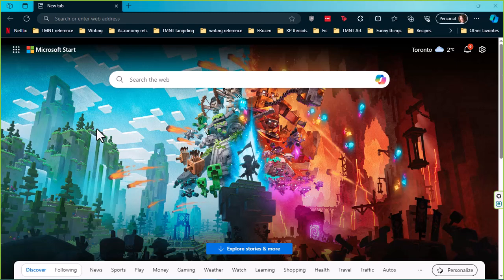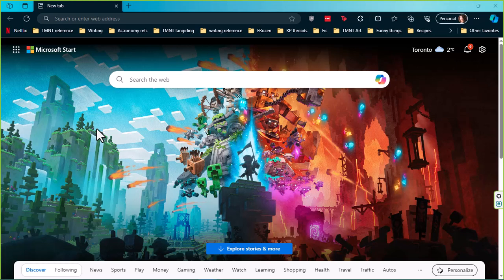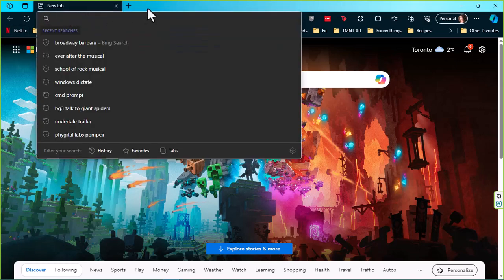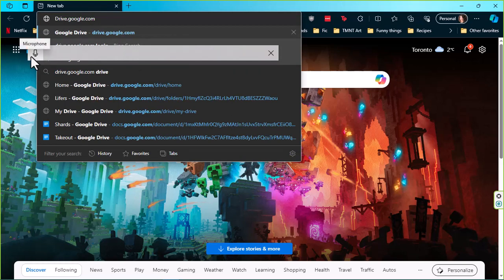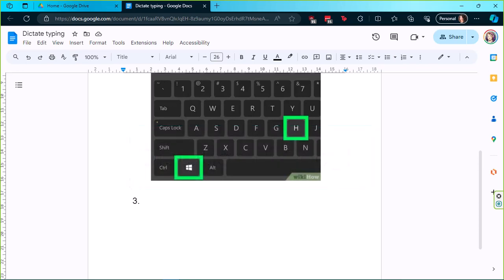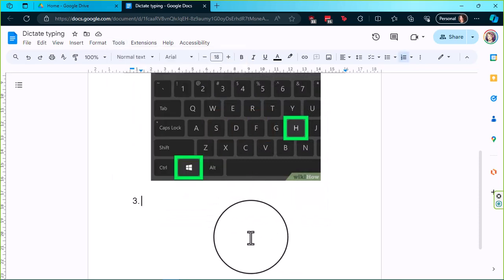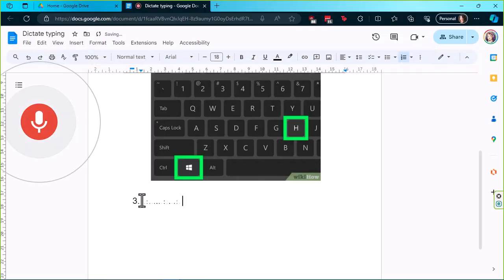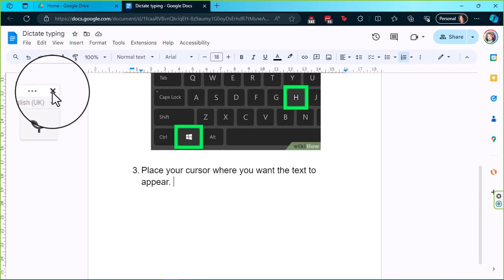Windows Tips: How to Use Dictation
How to use dictation using Windows' built-in tool, and also the built-in tool in Google Docs.